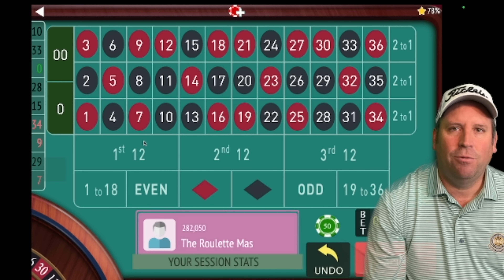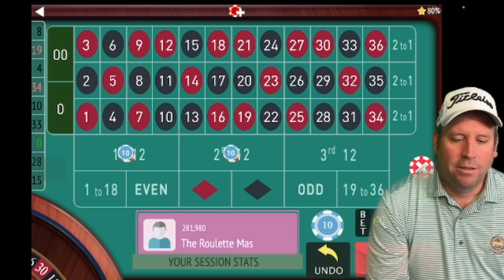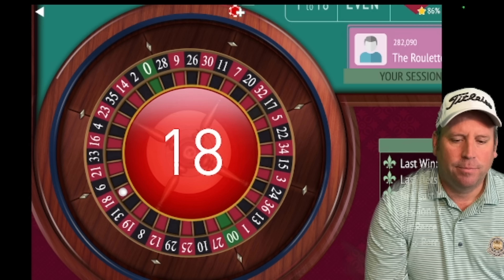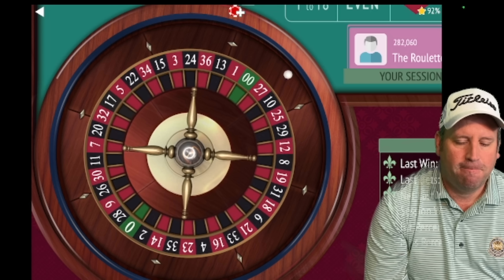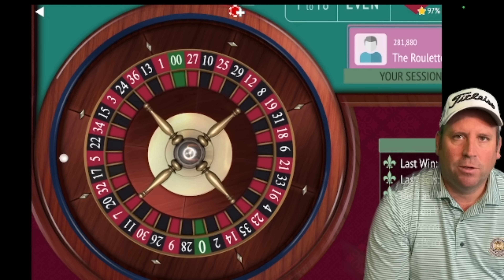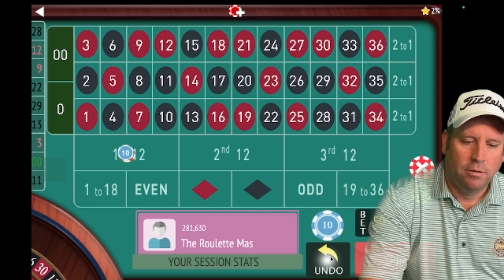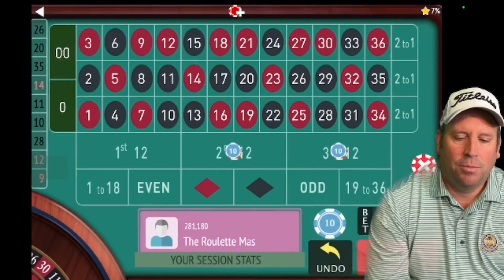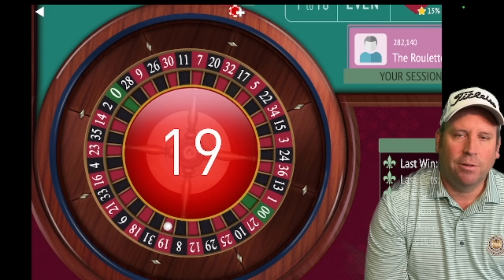BEST ROULETTE STRATEGY TO WIN EVEN WHEN YOU ARE DOWN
THEROULETTEMASTER.COM

TheRouletteMaster on Discord